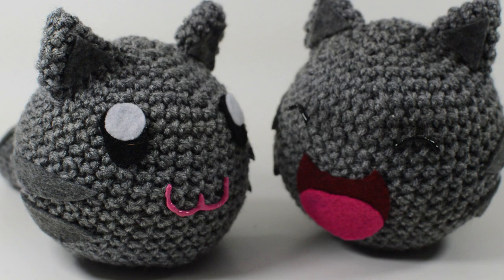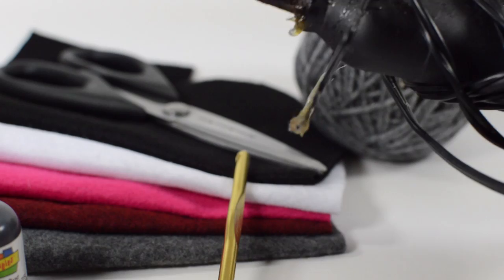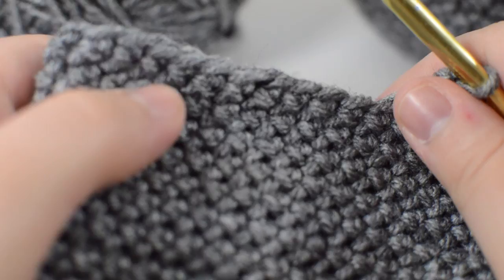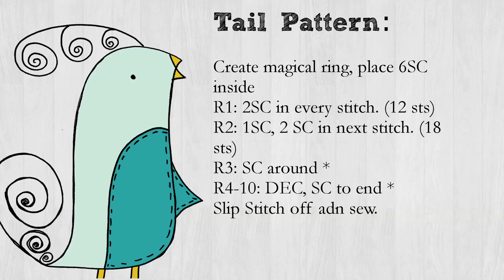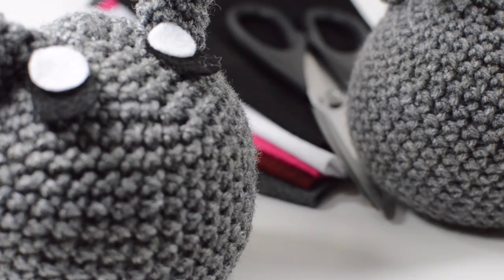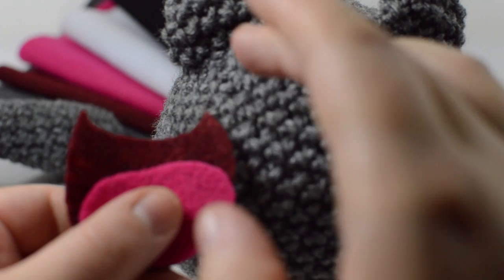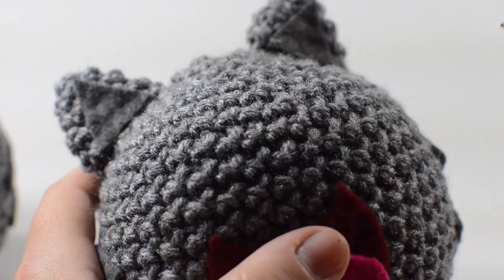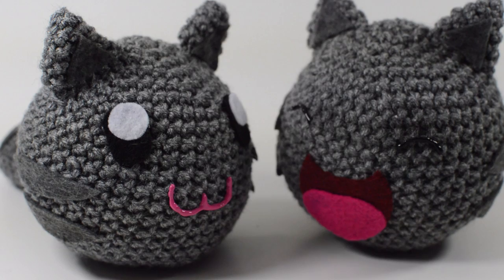Slime Rancher Tabby Slime Amigurumi Plushie Tutorial | Pattern PDF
Like the game Slime Rancher? Check out our tutorial on how to crochet the adorable tabby slime! Want us to crochet anything else from Slime Rancher?

Worsted Weight Yarn (1/2 Skein, We use Vanna’s Choice)

Our Etsy Shop